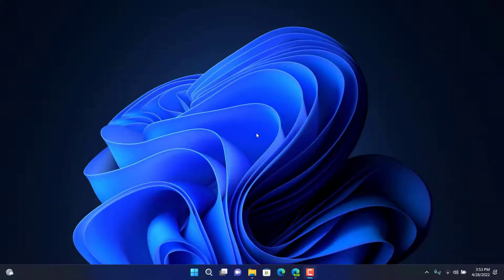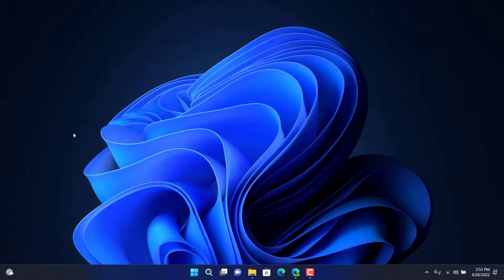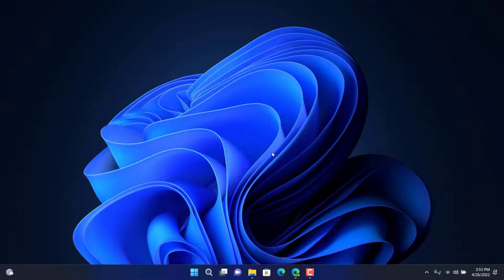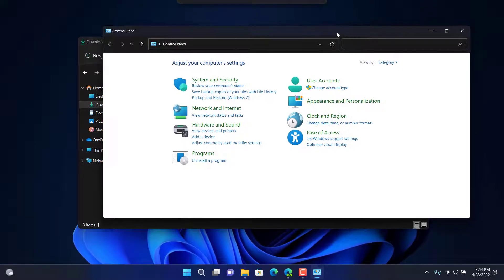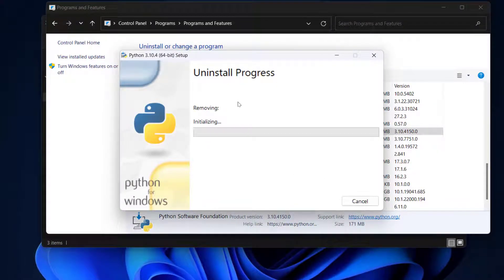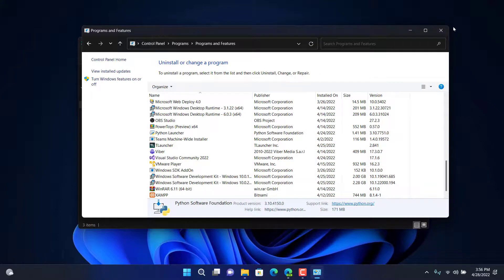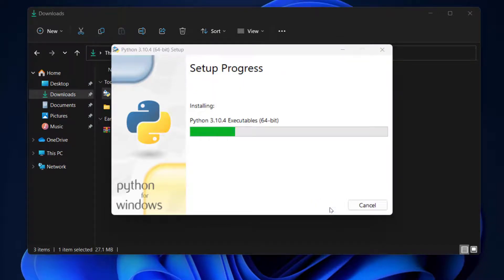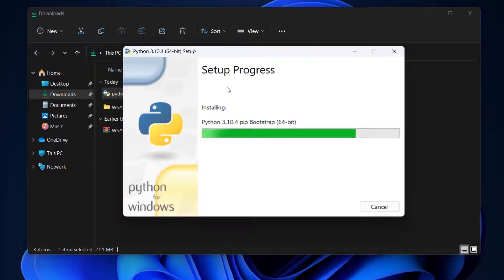How to fix "Python Not Found" Error in Windows PowerShell & CMD on Windows 11 & 10!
Want to jump around the video? -feel free to use the Timpstamps!
00:00 Intro
00:39 Tutorial
04:09 Demo: IT WORKS!
04:28 Outro